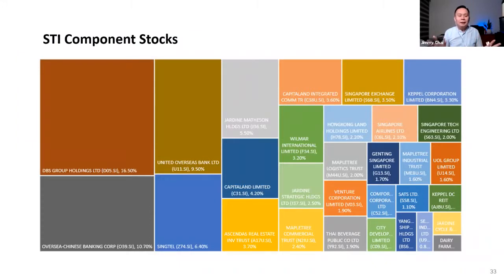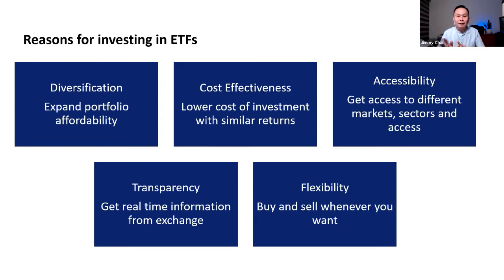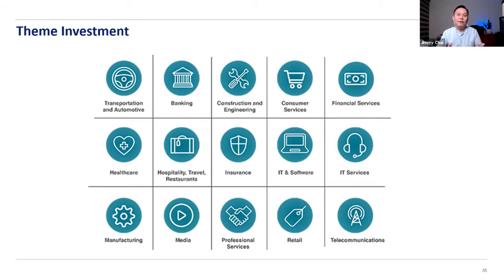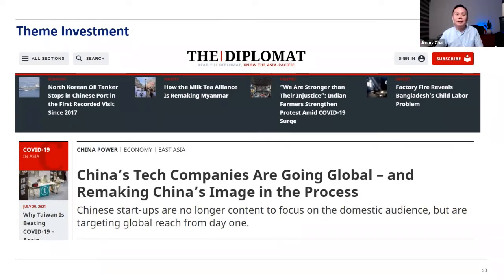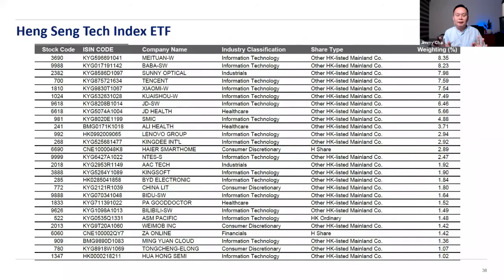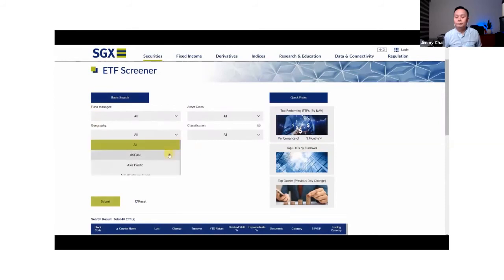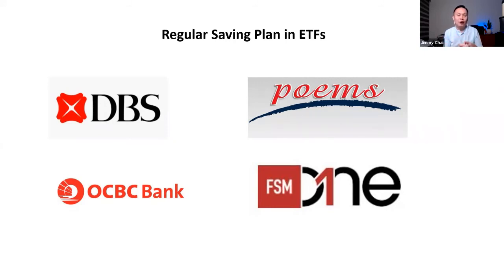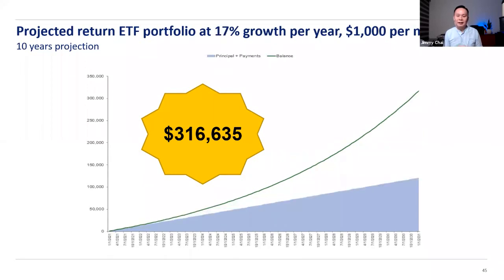Creating an ETF growth portfolio